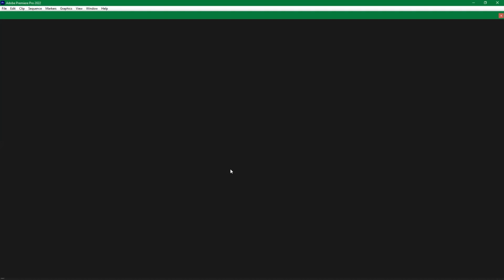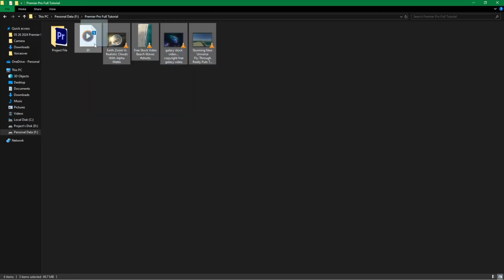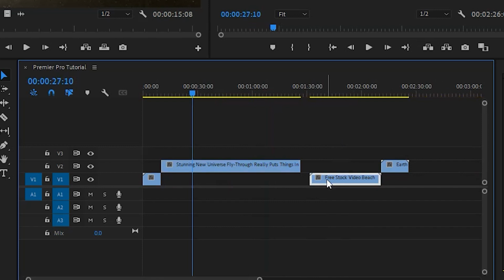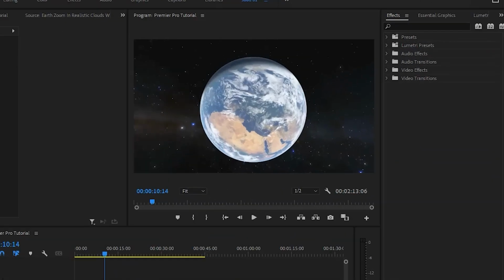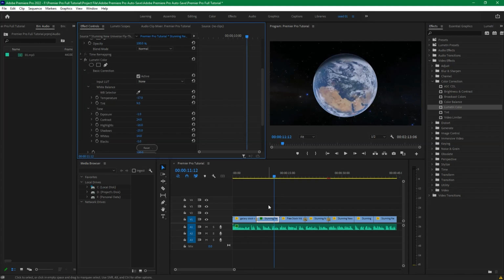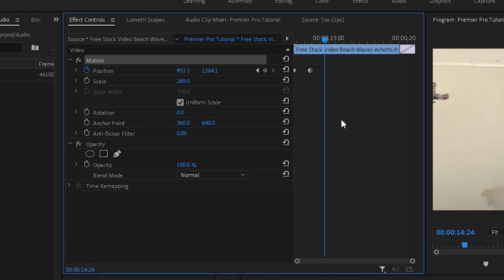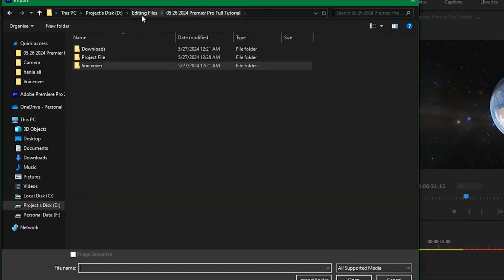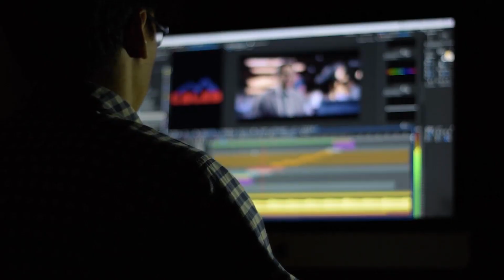Master Adobe Premiere Pro: A Comprehensive Guide from Beginner to Pro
Welcome to our comprehensive course on mastering Premiere Pro editing! 🎬 In this full course, we'll take you through advanced techniques and tips that will elevate your video editing skills to the next level. Whether you're a beginner looking to learn the basics or an experienced editor aiming to refine your craft, this course covers everything you need to know about Adobe Premiere Pro.

- In-depth exploration of Premiere Pro's advanced features
- Techniques for efficient video editing workflows
- How to effectively use Tech AI tools to enhance your projects
- Tips for color grading, audio mixing, and visual effects
- Strategies for creating professional-quality videos

This course is designed for anyone passionate about video editing and looking to harness the power of Premiere Pro. Join us as we delve into the world of video editing, and equip yourself with the skills to create stunning videos that stand out!

Let’s get started on your journey to becoming a Premiere Pro expert!

Chapter Timestamps:
- 0:00 - Intro and Overview
- 1:39 - Chapter 1: Getting Started with Premiere Pro
- 4:42 - Chapter 2: Importing and Organizing Media
- 7:33 - Chapter 3: Basic Editing Techniques
- 12:17 - Chapter 4: Enhancing Your Audio
- 15:03 - Chapter 5: Adding Transitions and Effects
- 22:13 - Chapter 6: Advanced Editing Techniques
- 28:05 - Chapter 7: Green Screen and Chroma Keying
- 30:10 - Quick Break and Support Message
- 30:28 - Chapter 8: Exporting Your Project